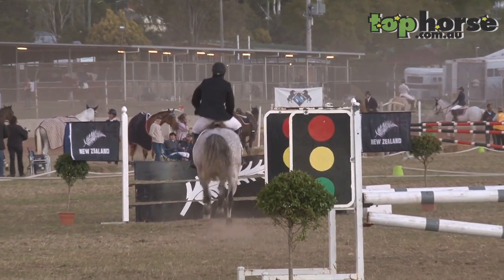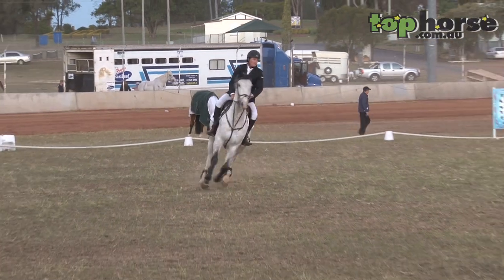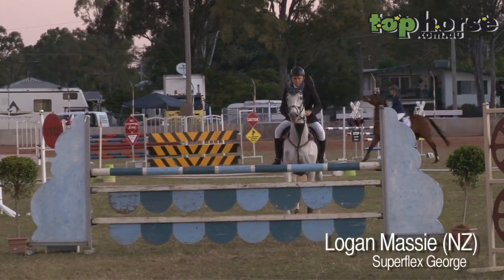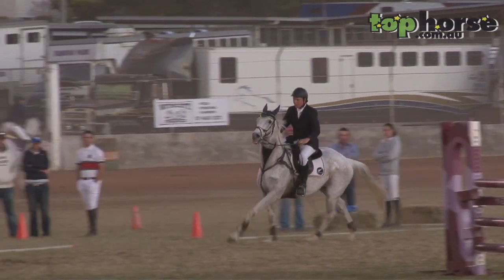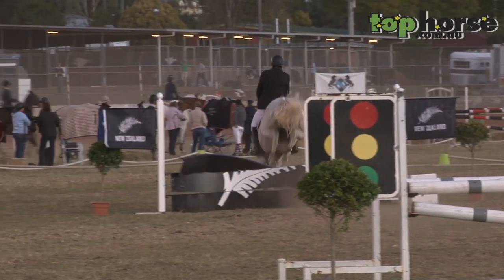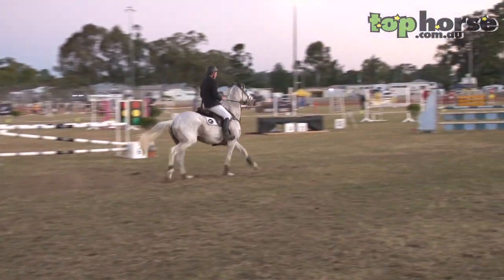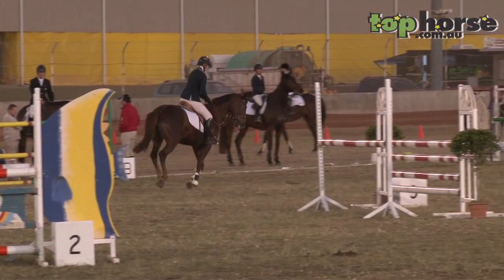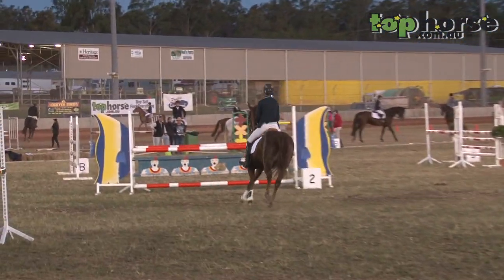Gatton World Cup Showjumping Trans Tasman Day 2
Gatton World Cup Showjumping Championships 2012
Video by Top Horse -- show jumping horses for sale
Day 2 of the Trans Taman Showjumping Challenge between young riders from Queensland & New Zealand held during the Gatton World Cup Showjumping Championships 2012.